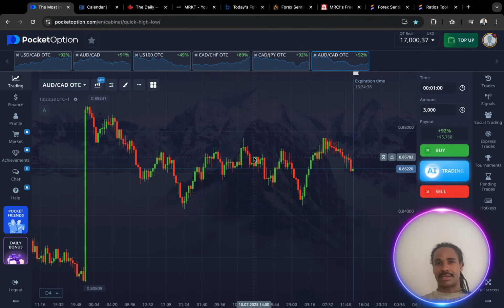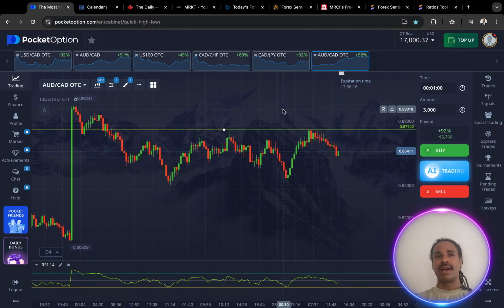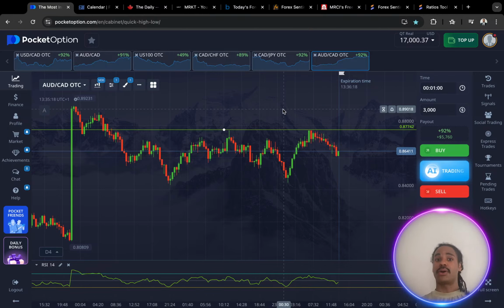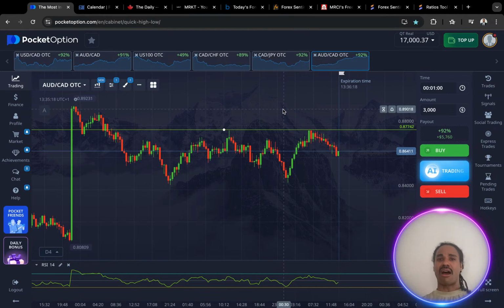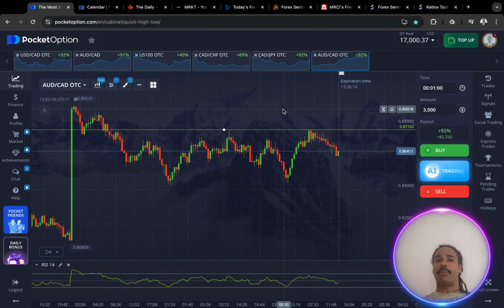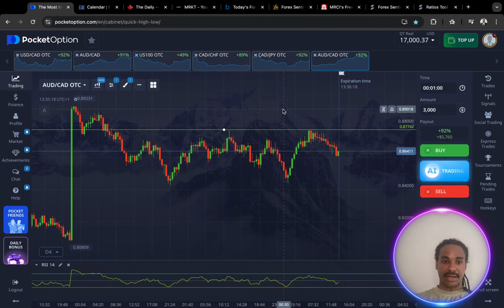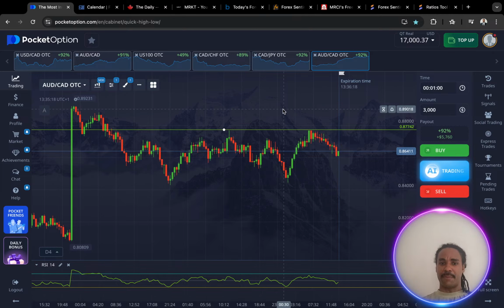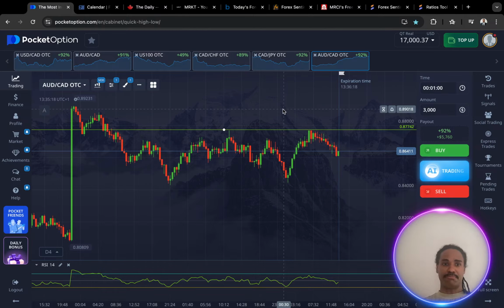📊 Technical Analysis Basics LIVE | Learn to Trade on Pocket Option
In this stream, we’ll walk you through the fundamentals of technical analysis using the Pocket Option platform. You’ll learn how to read charts, identify key patterns, and understand essential indicators like Moving Averages, RSI, and MACD. This is the perfect starting point for beginners who want to build a strong trading foundation. We’ll also show you how to apply this knowledge in real time on the Pocket Option interface. Whether you're brand new or want to refresh your skills — this session is for you!